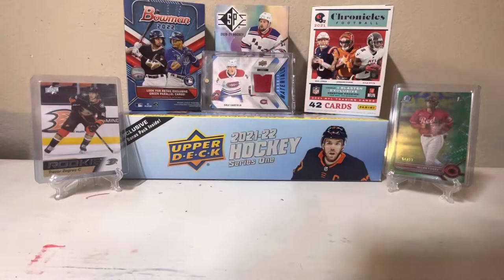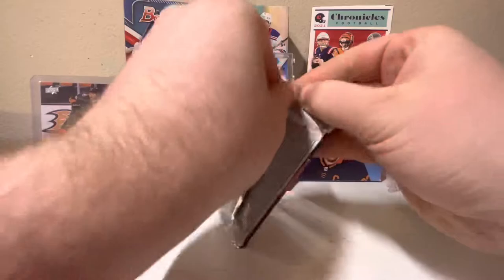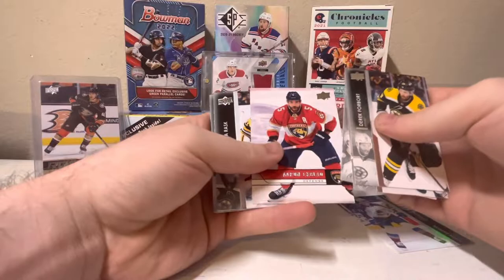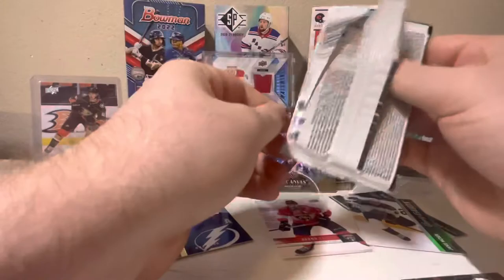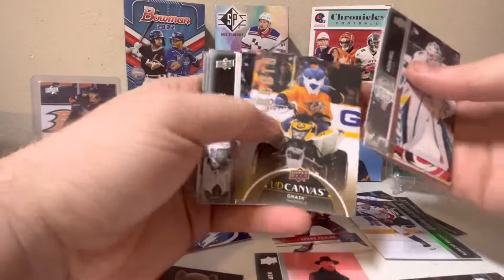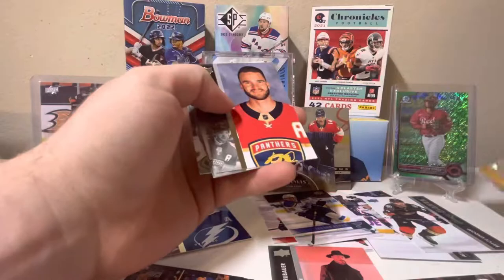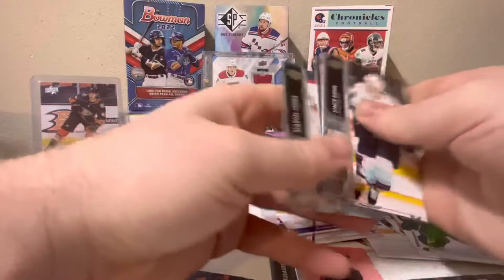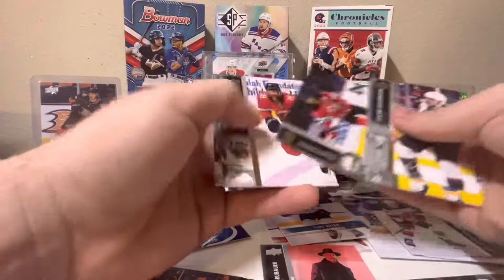Upper Deck Extended Hockey Hoppy Box Opening!! Great Hits!!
Today we opened up a box of extenders hockey and it turned out to be a really great box of cards! Thanks everyone for all the support